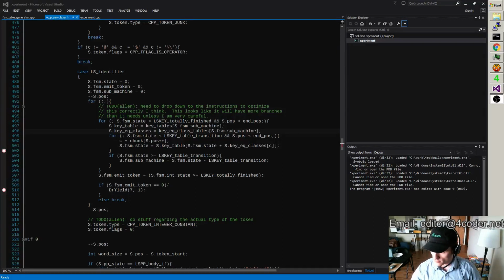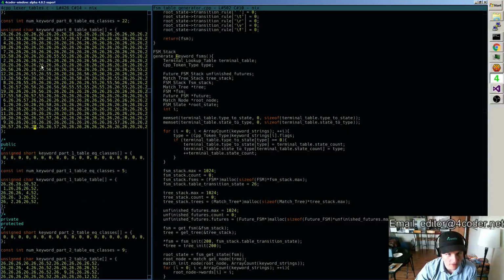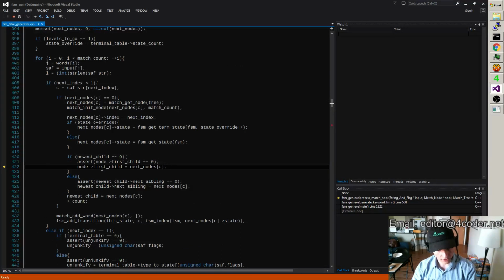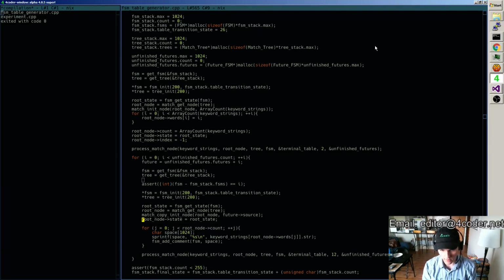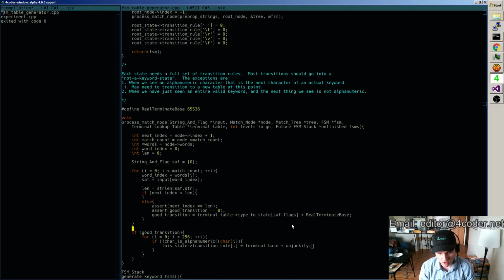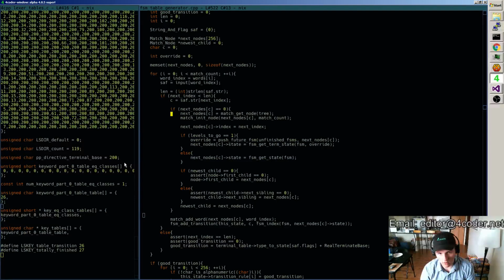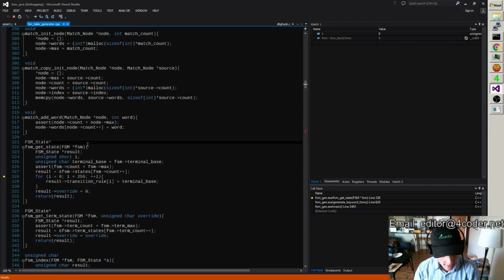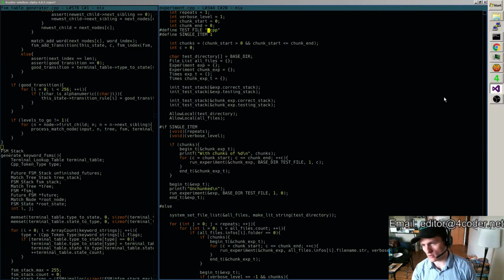4coder experiment: Keyword FSM Generator Progress